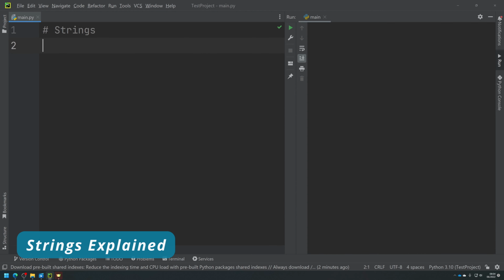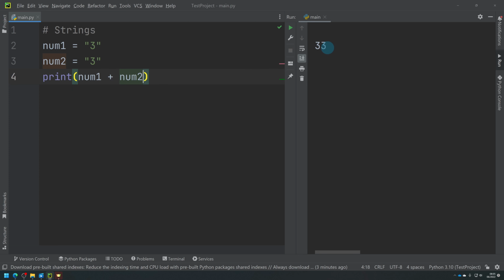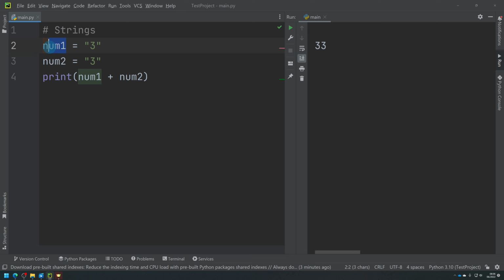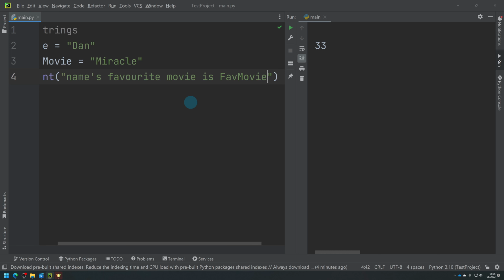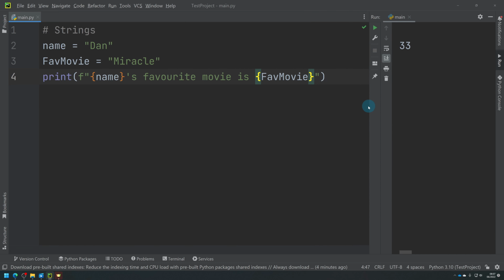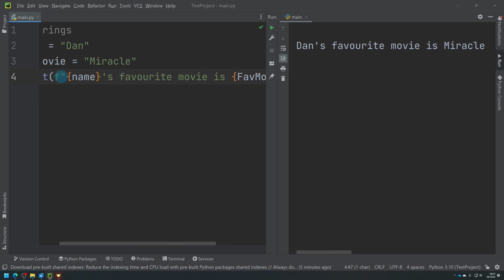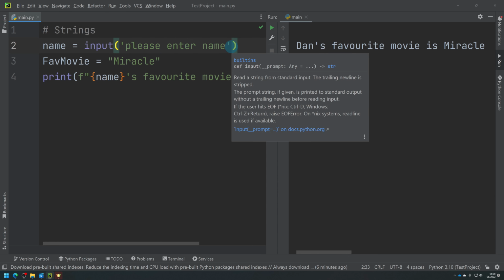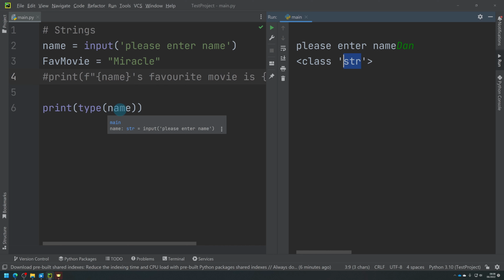Python For Beginners - Strings Explained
00:00 - Start
00:23 - Why data types cause people so many problems
00:34 - An example of a data type / logic error
03:44 - Outputing the type of data in a variable